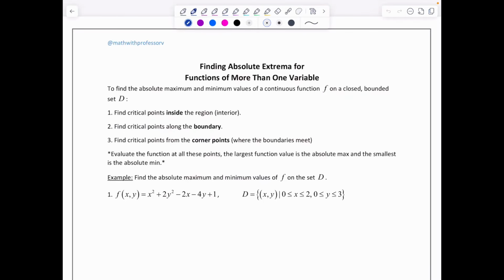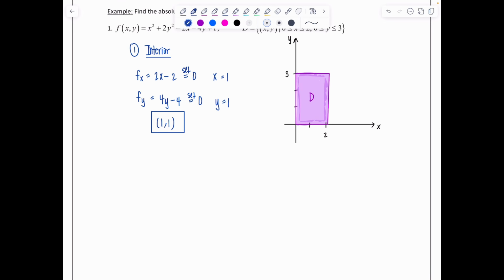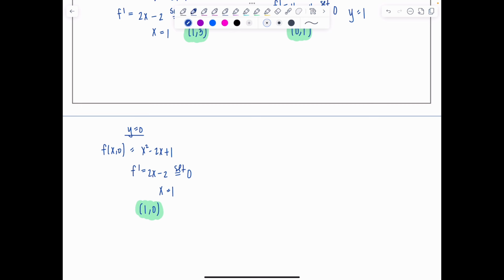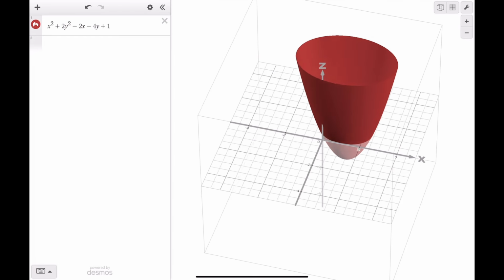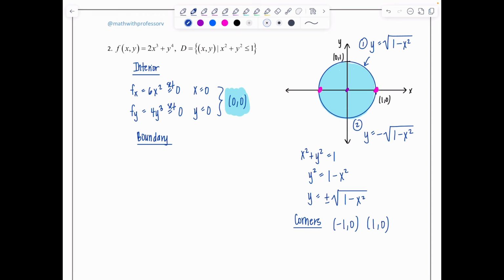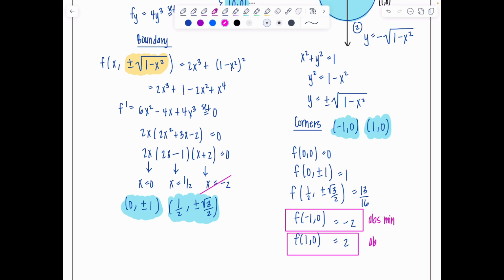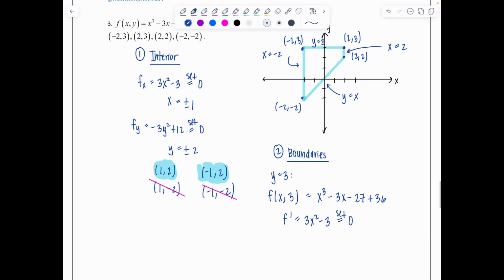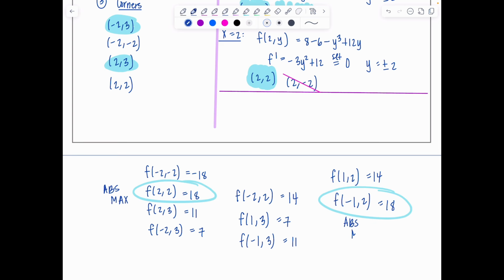Finding Absolute Extrema on Closed Regions (3D) | Calc 3 Examples Explained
In this video, we find absolute extrema for functions of two variables on closed and bounded regions in 3D. I walk you through three full examples, showing how to:

✅ Find critical points inside the region (the interior)
✅ Test the boundary using constraint equations
✅ Check the corners or endpoints for global maxima and minima

By the end, you’ll know how to test every possible case to locate absolute extrema on a closed region — a key concept in Calculus 3 / Multivariable Calculus.

Watch full lessons, extra practice, and solution walkthroughs on my YouTube channel — Math with Professor V 🧠

✨ Need guided notes & exclusive content?

xoxo,
Professor V